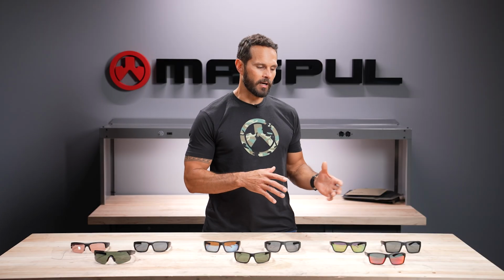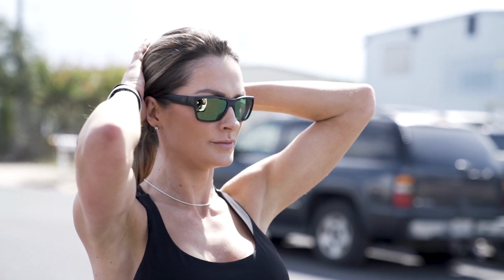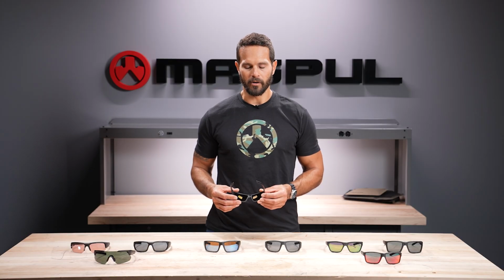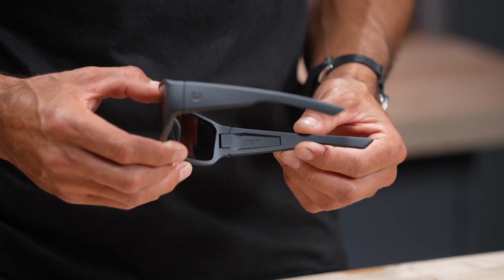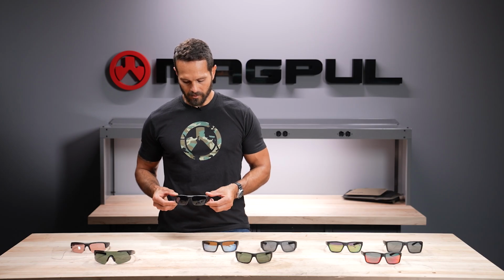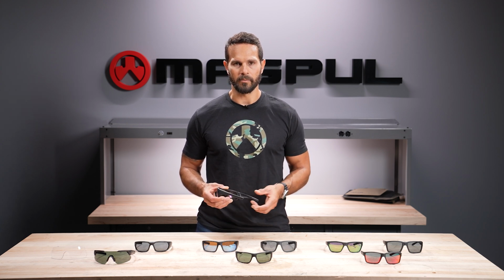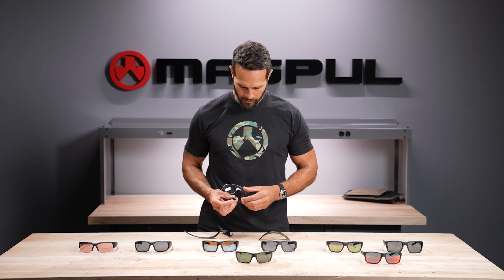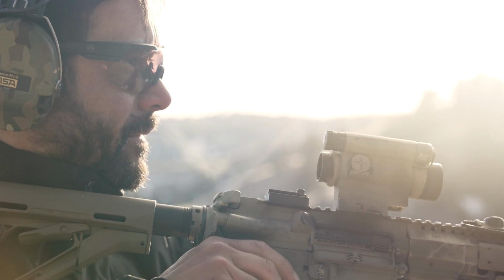The Magpul Bottom Line - Eyewear - Part 2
00:00 Casual Line
00:52 Casual Line Sizing
01:32 Level 1 Performance Line
02:07 Ascent
02:52 Apex
03:18 Rift
04:17 Level 2 Performance Line
04:34 Radius
05:19 Helix
06:37 Defiant
08:54 Wrap up

In Part 2 of our deep dive into our Eyewear line, we dive into the specific models and their applications.